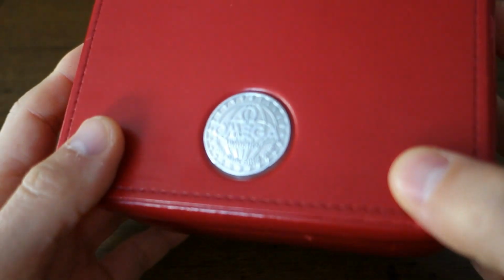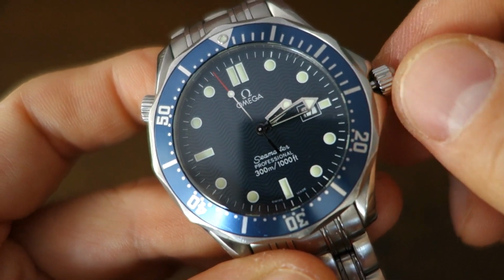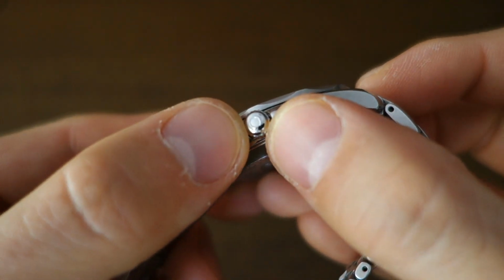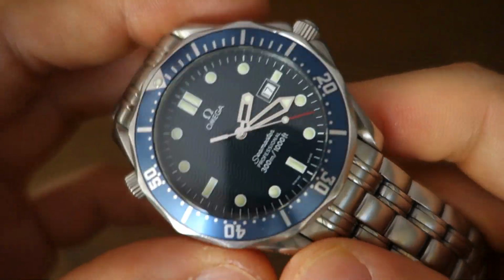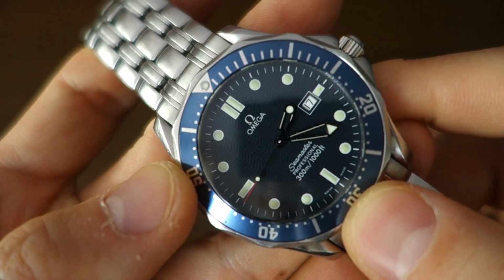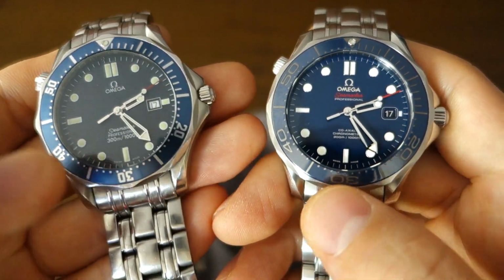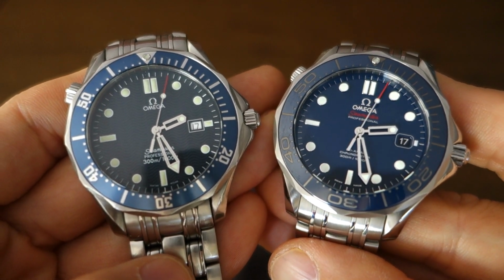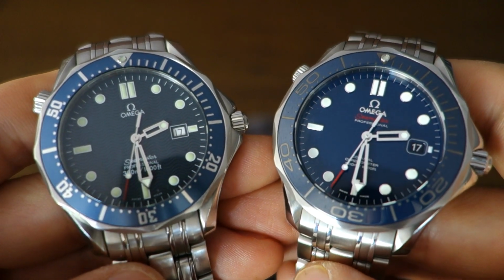Omega "Bond GoldenEye" Seamaster 300M Review & Comparison with SMP-C (2541.80.00) - Perth WAtch #255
Review of this first ever James Bond Omega as featured in GoldenEye (1995), along with comparison against the 2011/2012 ceramic successor model.

OMEGA SEAMASTER WATCHES FEATURED/REFERENCED:
Diver 300M Quartz 41mm (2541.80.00)
Diver 300M Chronometer 41mm (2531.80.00)